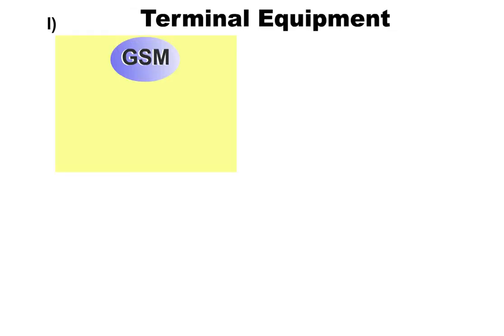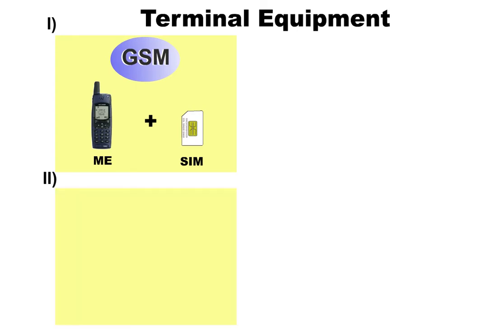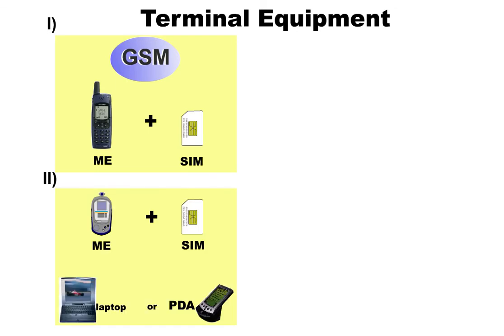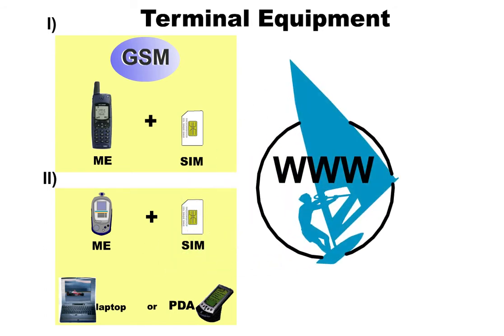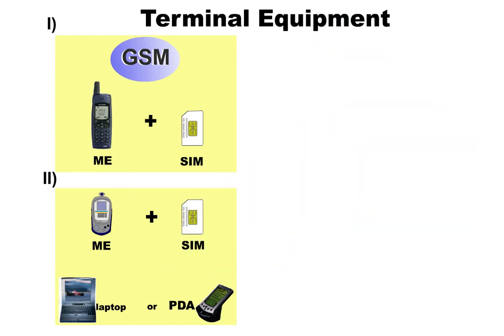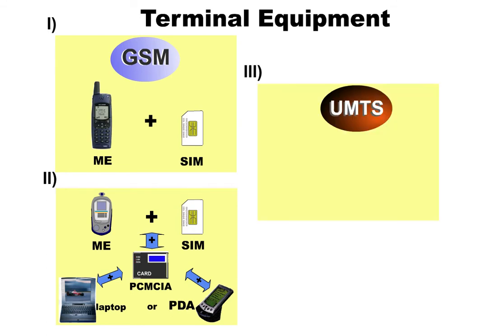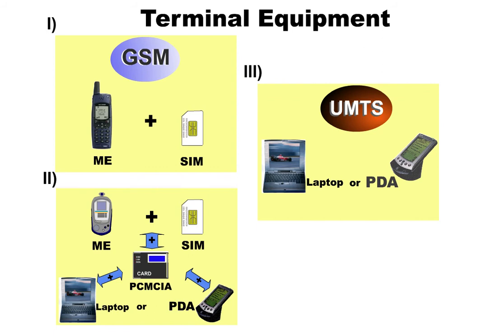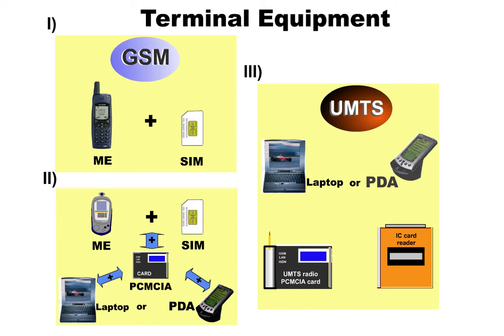4 User Equipment 2 Properties & Functions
Objectives
After working through this module you will be able to ...
 • explain the basic and the expanded functions of UMTS User Equipments.
 • describe the various combinations of UMTS User Equipments.
 • distinguish the different types of User Equipments.
 • explain the states and functions of the baseline capabilities.